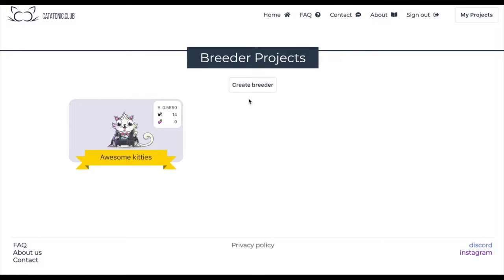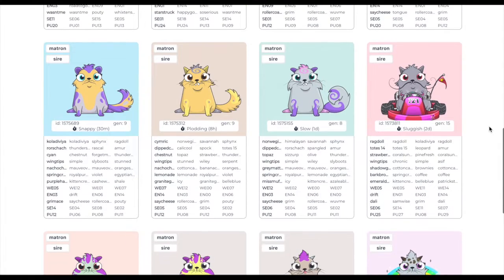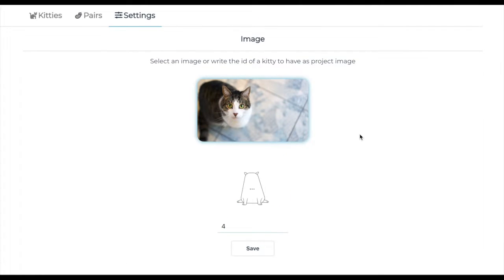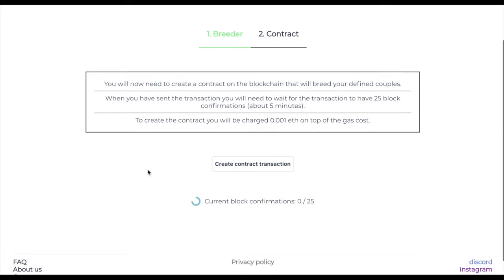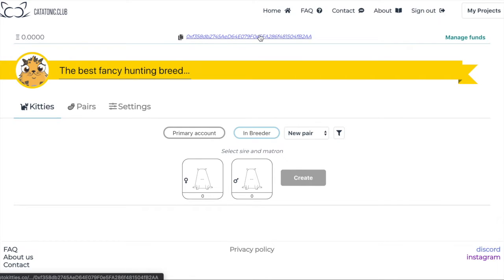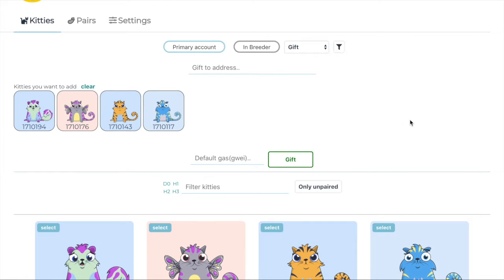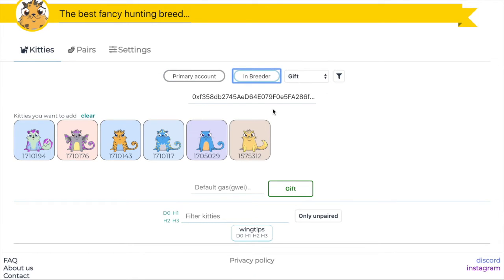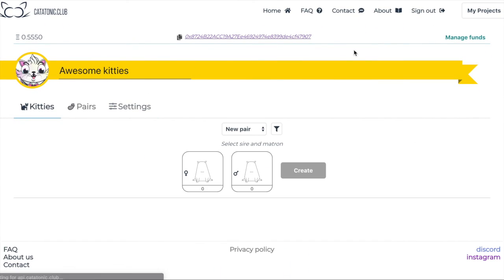Tutorial video for Catatonic.Club (no music)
Tutorial of how to use the new kitty-tokens.